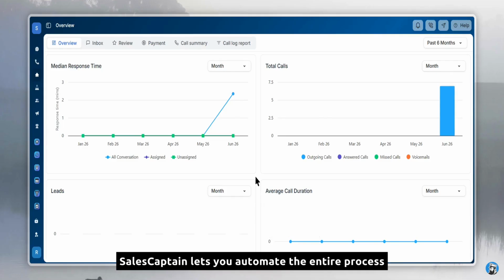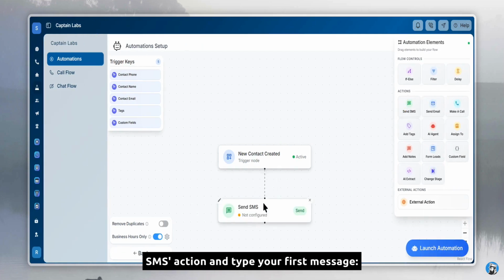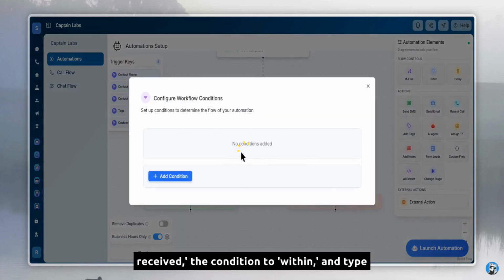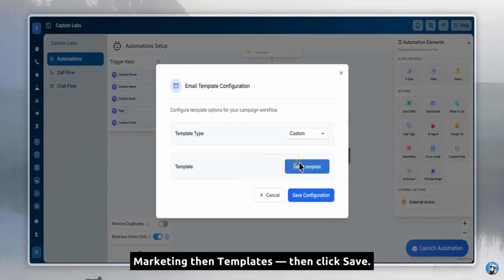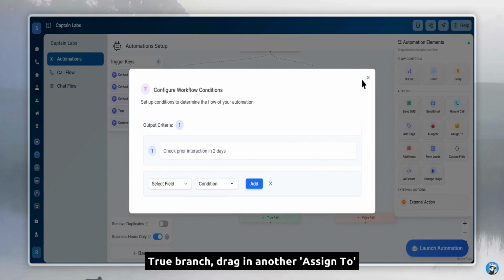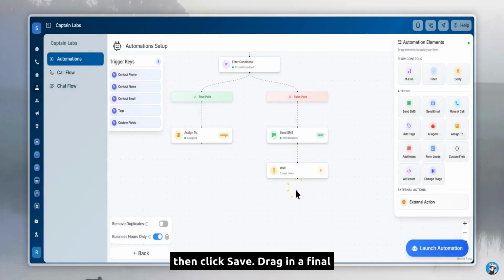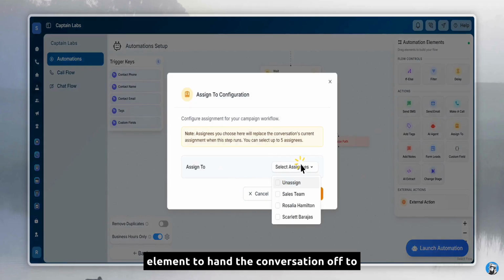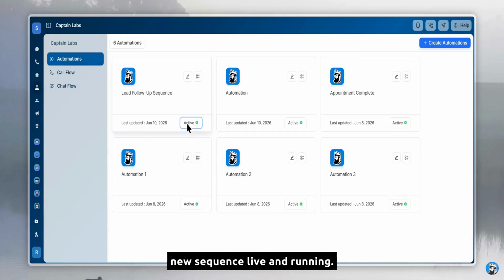How to Create a Lead Follow-Up Sequence | Automated Follow Up Software Tutorial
Learn how to build a multi-step lead follow-up sequence that converts cold leads into booked appointments using automated follow up software. This SalesCaptain tutorial walks you through Captain Labs Automations to create lead nurture workflows that respond faster and close more deals.

If you're a small service business struggling with lead response, this video shows you how to set up automated text responses, email sequences, and AI-powered follow-ups using SalesCaptain's unified communications platform. Whether you need a missed call text back system, automated lead capture software, or a full CRM for service businesses with workflow automation for small business, this step-by-step guide covers it all. Stop losing leads to slow follow-up — automate your entire lead nurture process and watch your conversion rates climb.